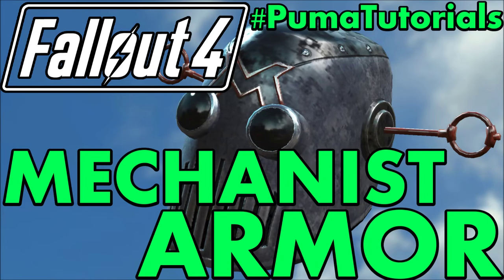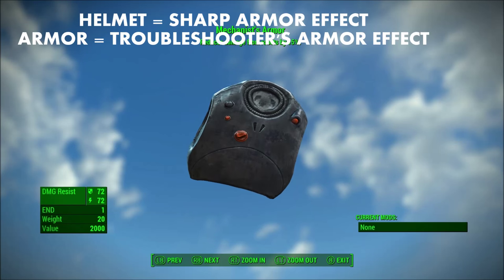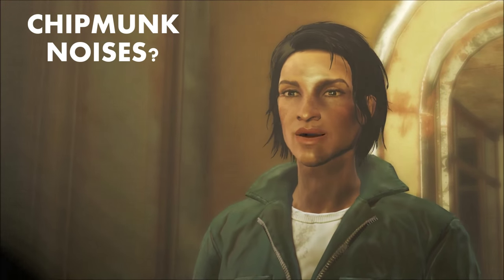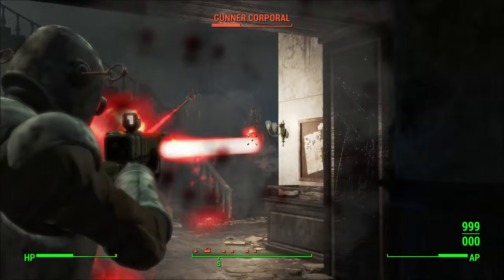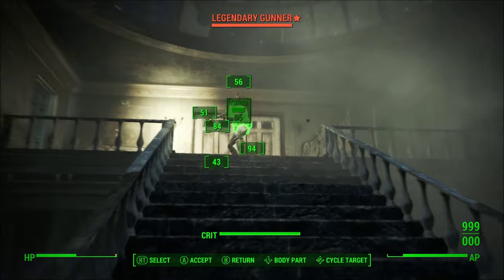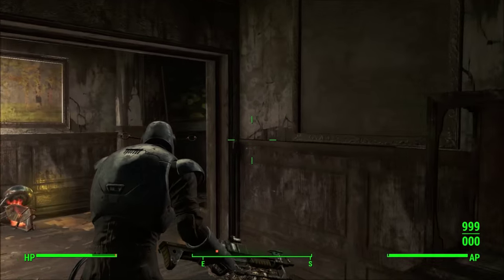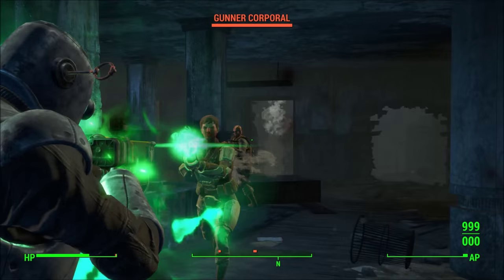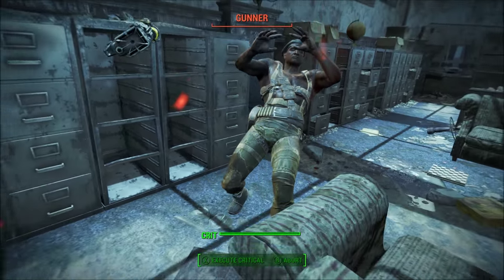FALLOUT 4: Unique Apparel Guide - How to get the Mechanist's Helmet and Armor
What's going on guys! This is VinylicPuma and I'm back with another Fallout 4 Unique Apparel Guide video and today we will be showing you how to get the Mechanist's Armor as a part of the Fallout 4 Automatron DLC.

Overall, this is a decent armor for lower level characters. I would recommend better armor at higher levels however. The Mechanist's Helmet and Armor Location is sort of a drag as well as you get robot damage resistance after you've killed over 100 or so robots :(.